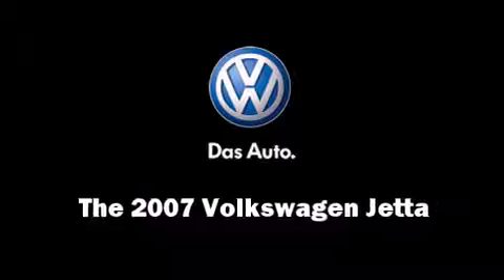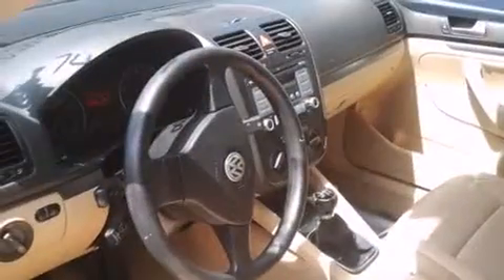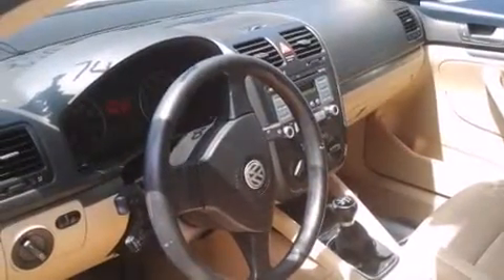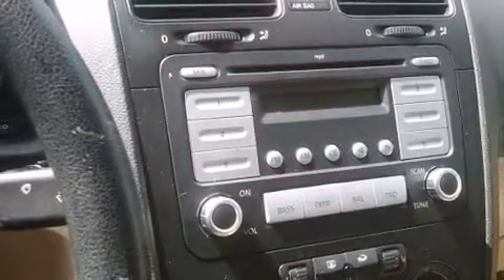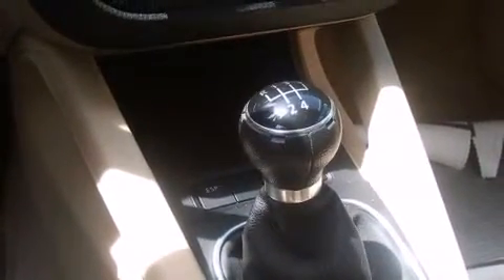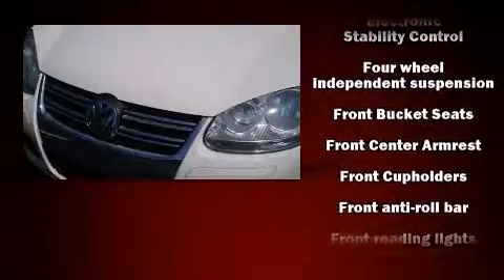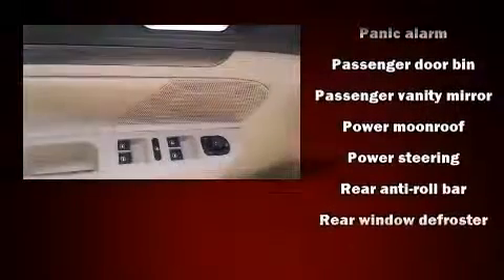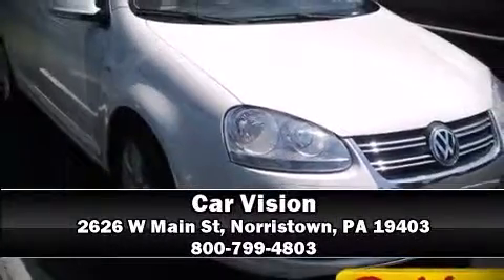2007 Volkswagen Jetta Wolfsburg Leather Moonroof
Car Vision
2626 W Main St

The 2007 Volkswagen Jetta. This 4 door, 5 passenger sedan is still under 75,000 miles! It features a front-wheel-drive platform, an automatic transmission, and a 2.5 liter 5 cylinder engine. Top features include heated front seats, front bucket seats, air conditioning, tilt and telescoping steering wheel, turn signal indicator mirrors, cruise control, an overhead console, and remote keyless entry. For drivers who enjoy the natural environment, a power moon roof allows an infusion of fresh air. You and your passengers will enjoy the stereo system, which includes a CD player with MP3 capability, and 8 speakers, providing excellent sound throughout the cabin. Volkswagon also prioritized safety and security with features such as: dual front impact airbags with occupant sensing airbag, front SIDE impact airbags, traction control, anti-whiplash front head restraints, ignition disabling, and 4 wheel disc brakes with ABS. With electronic stability control supplementing mechanical systems, you'll maintain precise command of the roadway. We'd love to show you this vehicle in person.